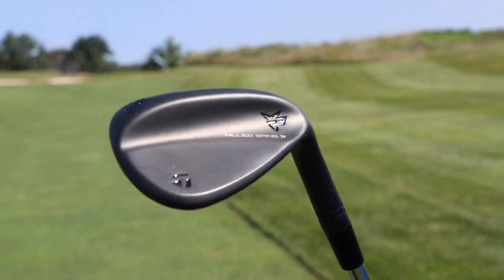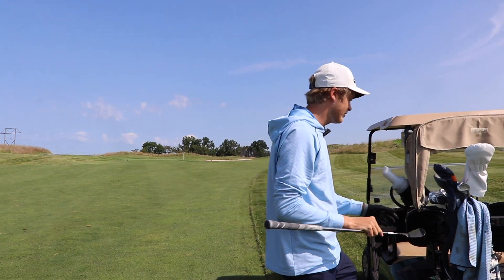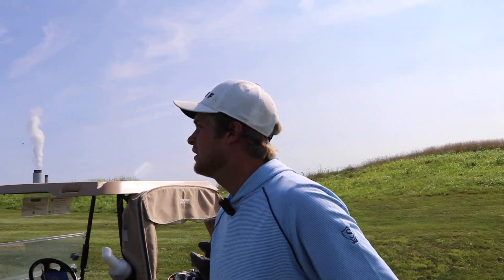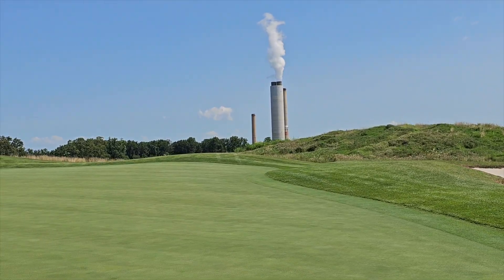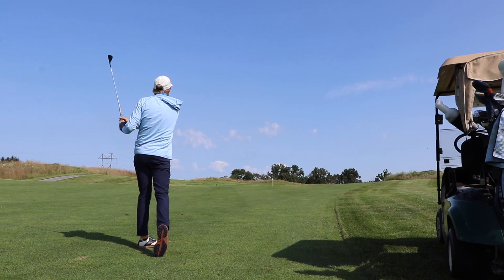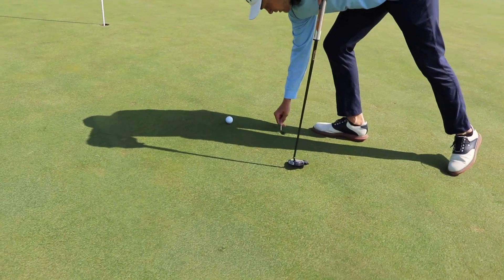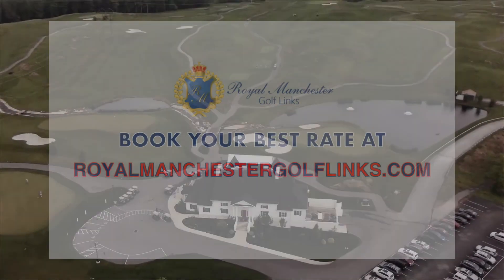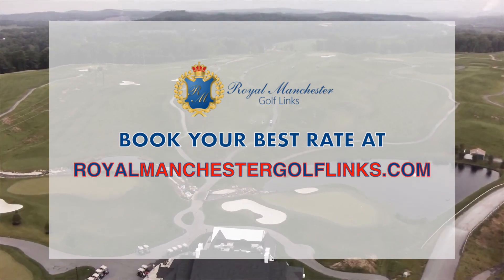Royal Manchester Golf Links | Hole w/A Pro w/Golf Operations Manager Daniel Erb | Hole #1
RoyalManchesterGolfLinks.com